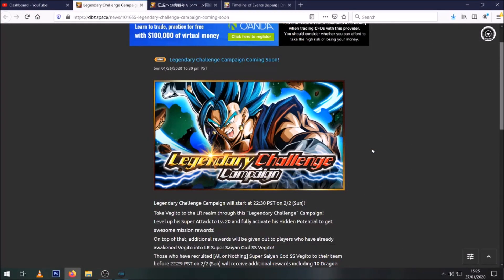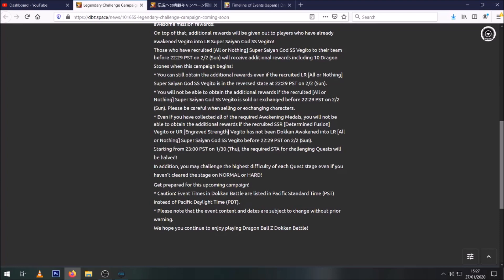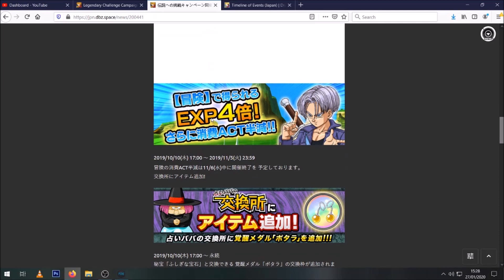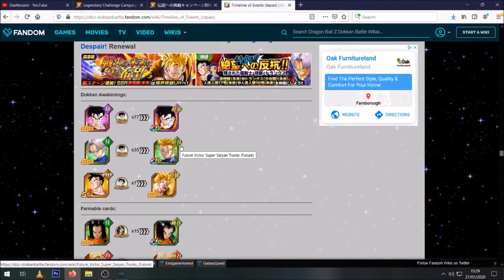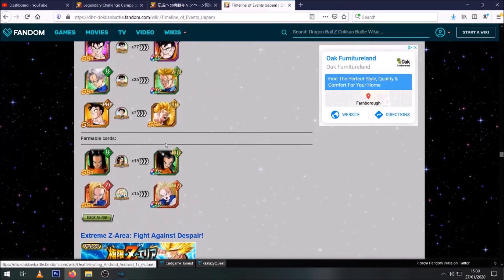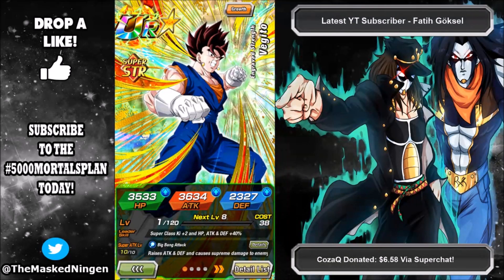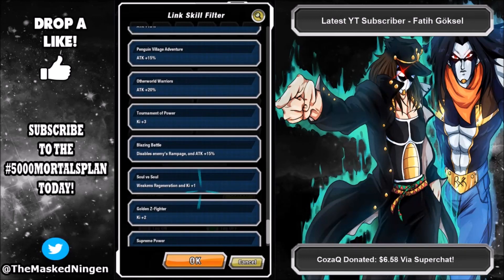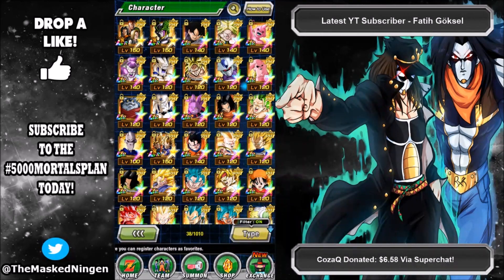LR Vegito Blue Legendary Campaign coming to Global! Will PHY VB EZA drop too?! (DBZ Dokkan Battle)